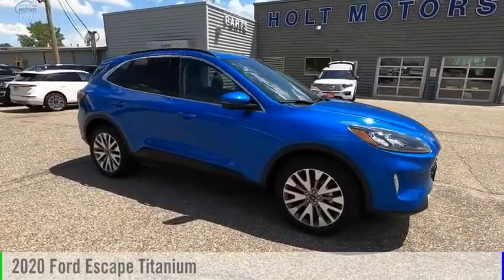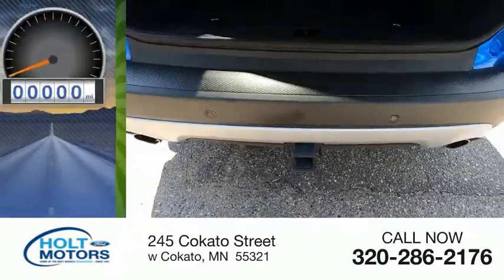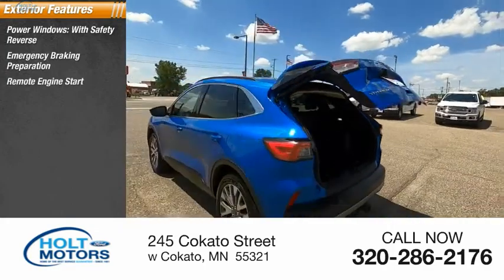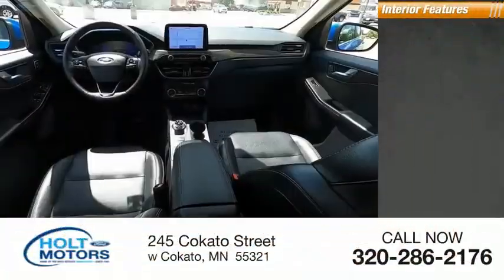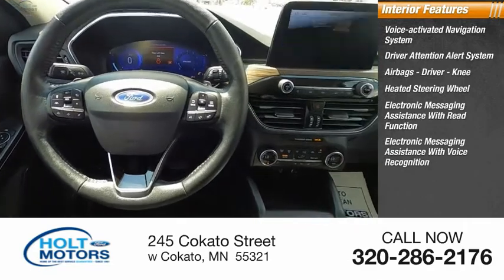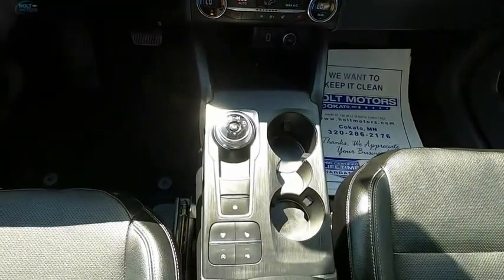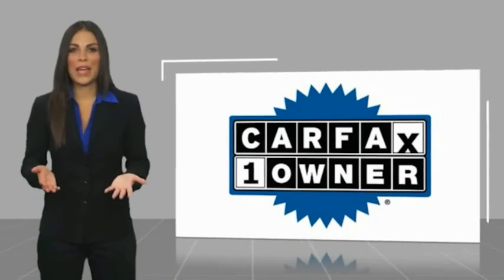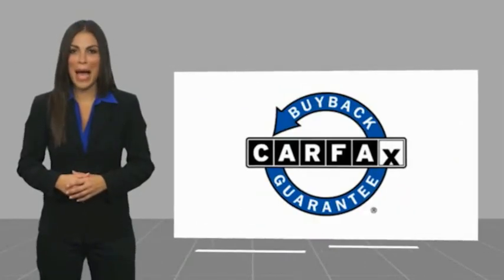2020 Ford Escape 75522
2020 Ford Escape Titanium

Holt Motors
245 Cokato Street

*LIFETIME POWERTRAIN WARRANTY, *REMAINDER OF FACTORY WARRANTY!, *REAR VIEW - BACK-UP CAMERA, *ONE OWNER, *NO ACCIDENTS, *GOOD TIRES, *GOOD BRAKES, *BLUETOOTH, *2 SETS OF KEYS.CARFAX One-Owner. Clean CARFAX. 23/31 City/Highway MPGAwards:  * JD Power Automotive Performance, Execution and Layout (APEAL) Study*Holt Motors Ford of Cokato is a family owned and operated Ford store serving the Central Minnesota Area since 1951. We are also a WBENC certified woman owned company.*We are the home of the COMPLEMENTARY LIFETIME POWERTRAIN WARRANTY!*Holt Motors Ford of Cokato is a Christian company and strive to provide you with the best experience when buying or servicing your vehicle. We are located just west of the twin cities, come in and see how the car buying experience should be with no pressure. Holt Motors is the best value in the business.Come in and experience the Holt Motors difference.